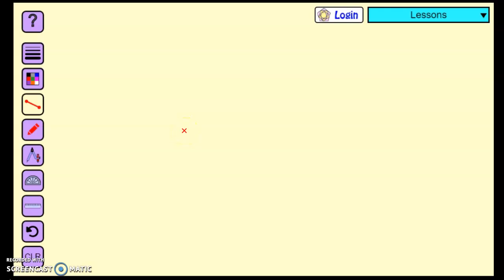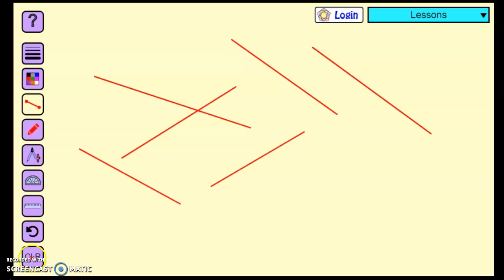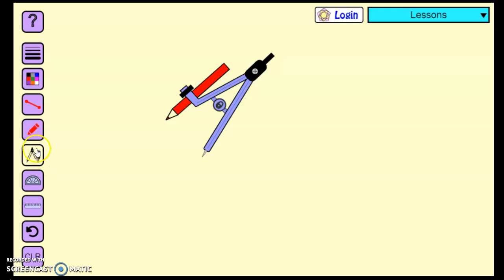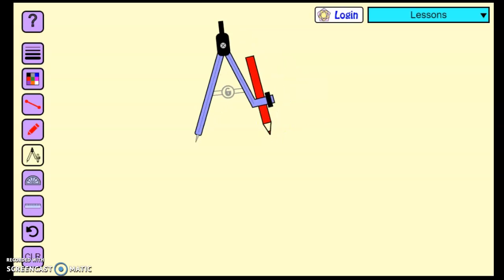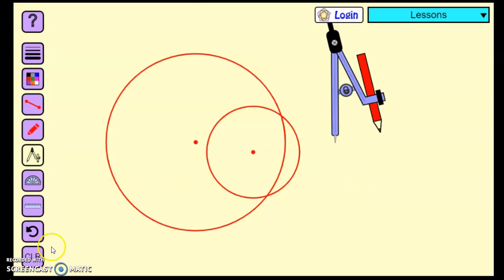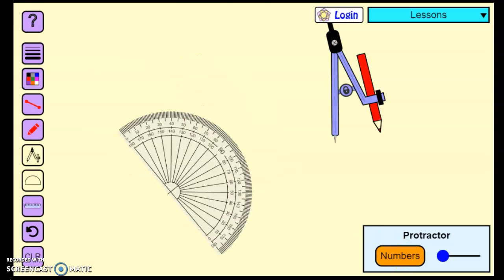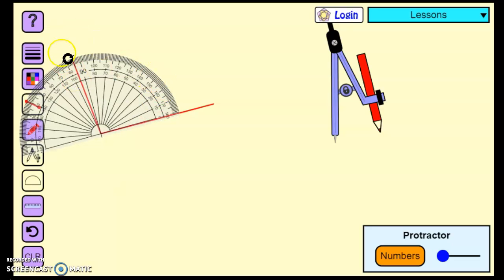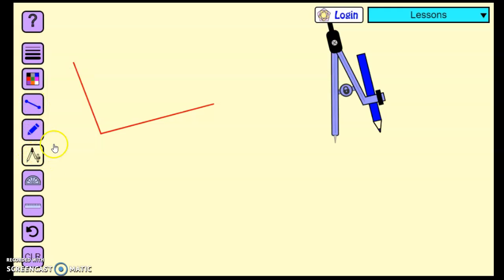Constructions Tool Tutorial